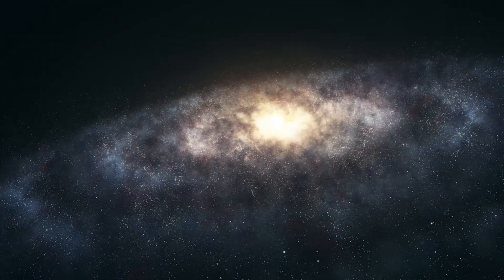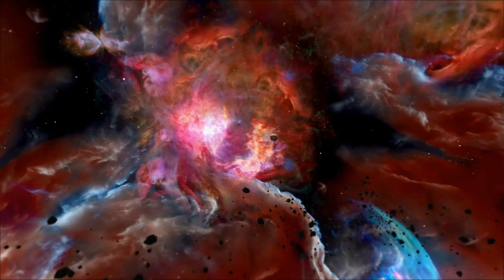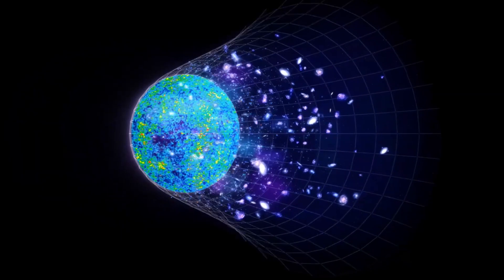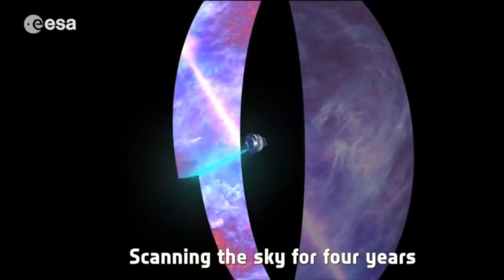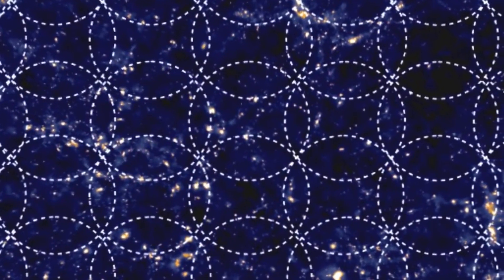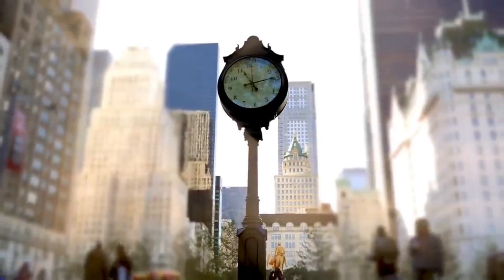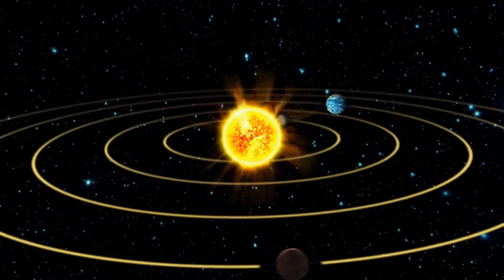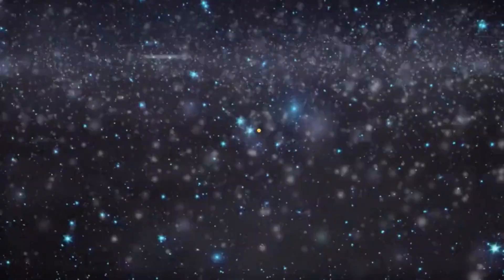Does the Multiverse Exist?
The vastness of the observable universe far exceeds the capacity of hardworking cosmic scientists who are on a life-long journey of exploring it. That's not a surprise anyway because our universe is estimated to have a diameter of around 93 billion light-years. But could there be another universe out there? What does it look like? And what kind of creatures live there? Join us in today's video as we discuss one of the potential existence of multiverses.

In today's video we look at if there are multiple universes...Keep watching to see if the multiverse exist.

Inspired by THE FIRST-EVER EVIDENCE OF THE MULTIVERSE

Inspired by Does the Multiverse Really Exist? |Space Science Documentary

Inspired by Physicists Have Just Discovered The Multiverse Theory Is True!

Inspired by How Many Multiverses Are There?

Inspired by The Multiverse Hypothesis Explained by Neil deGrasse Tyson

On Magnifying Space we will go through the universe, our planets and the solar system.